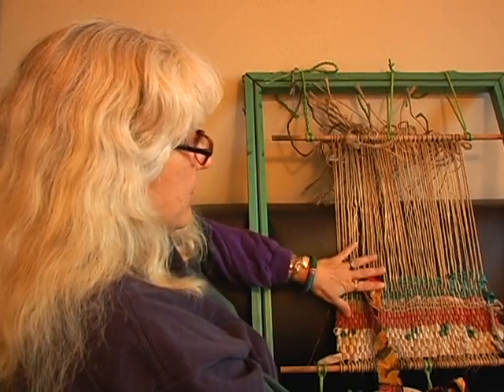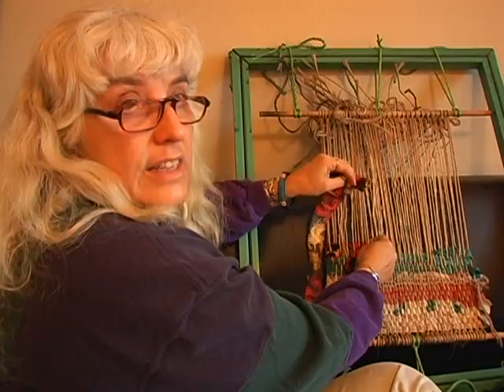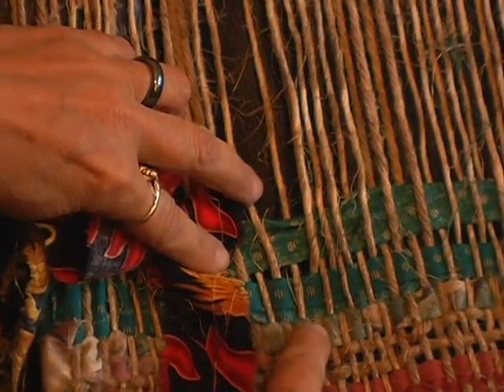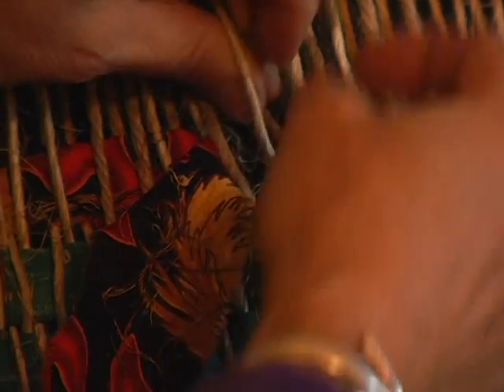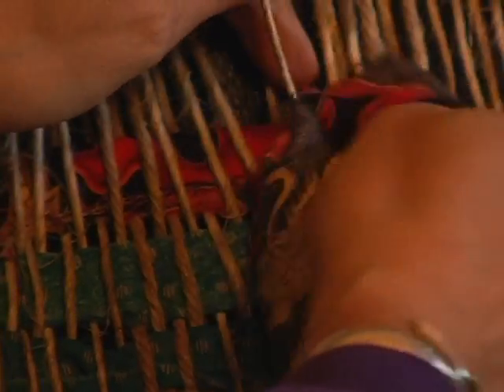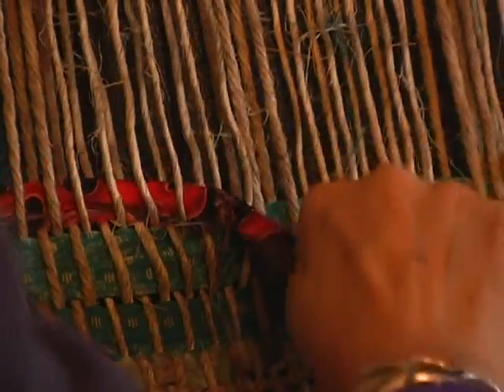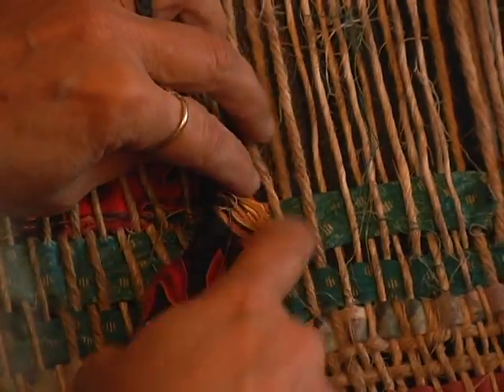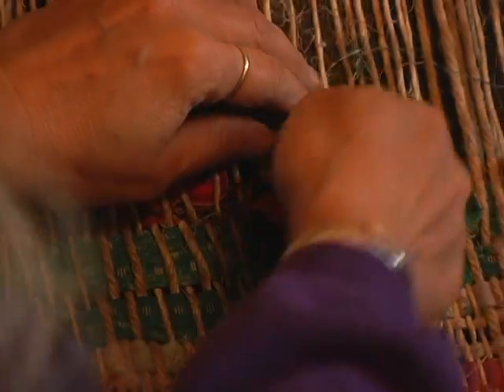How to Weave on a Frame Loom : How to Insert Rags into a Frame Loom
Beginning to insert rags into a frame loom. Learn about rug weaving and how to weave with a frame loom in this free video.

Expert: Deb Huglin Vogel
Bio: Deb Huglin Vogel is a professional sculptor in Iowa. She has been sculpting since she was a little girl. She was taught by Sandy Caldwell.